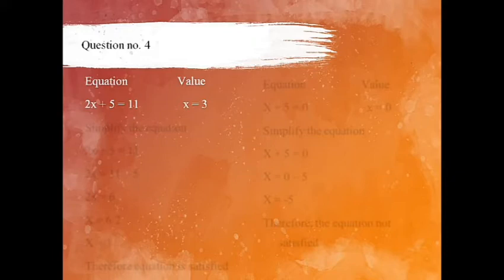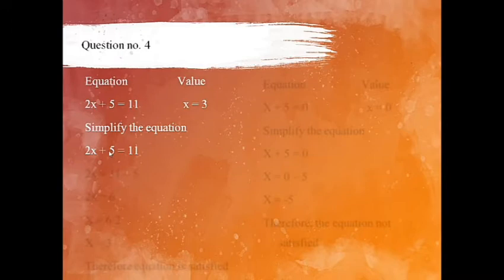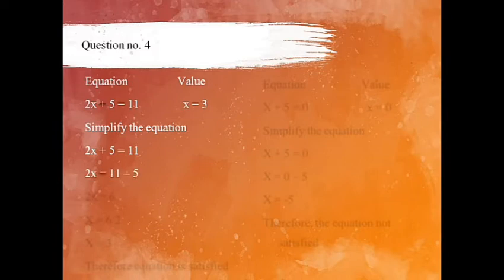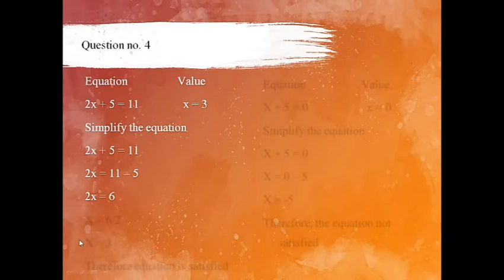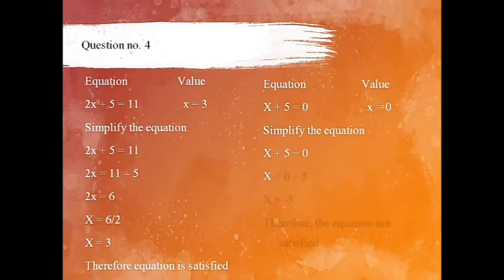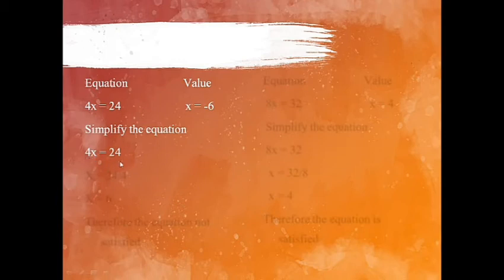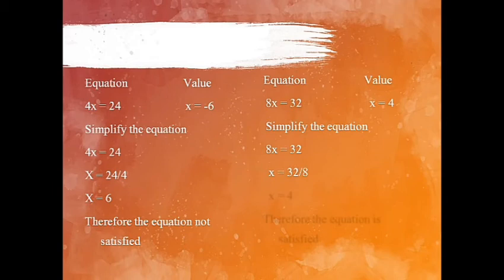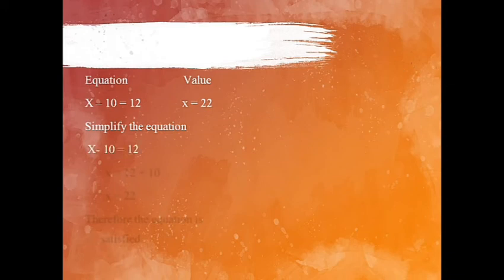MVM class 7 maths lessons no. 6 Simple Equations (part 3)Exercise no. 6.1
SIMPLE EQUATIONS
PART 3
All remaining videos related to this topic are available in the playlist
link is given below click on  it to watch the remaining parts